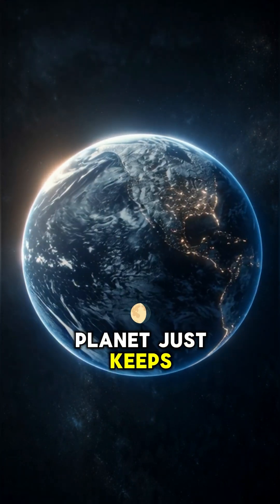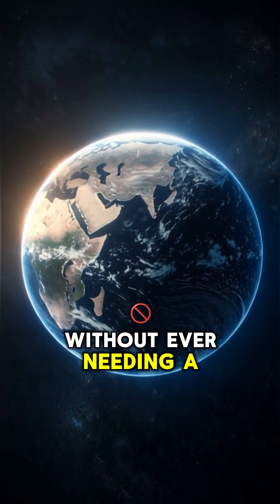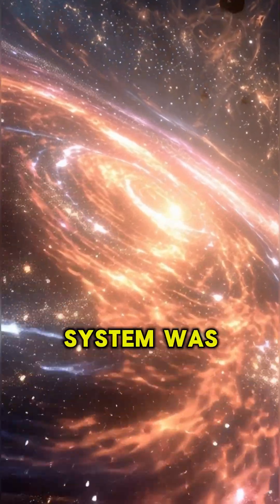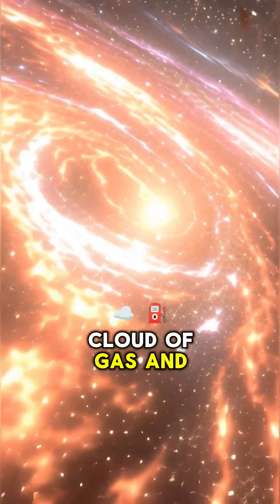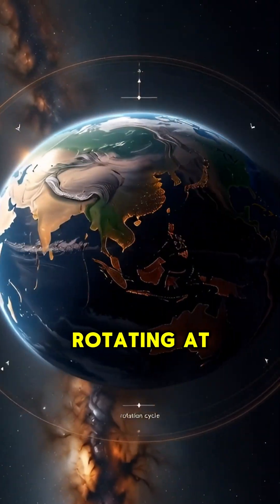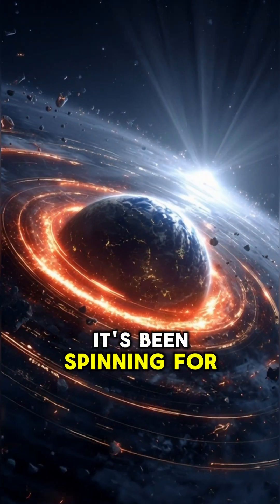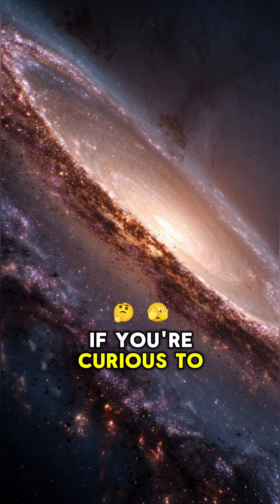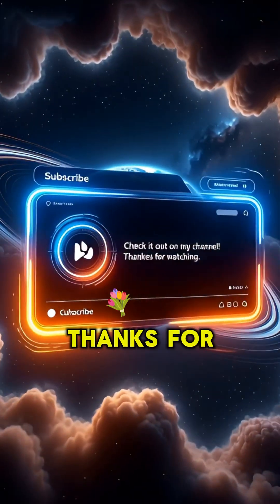🌏 What Keeps Earth Spinning… And Why It Never Stops!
In this short educational video, we break down the simple but mind-blowing physics behind Earth’s endless rotation — inertia, momentum, space friction, and what would happen if the spin ever slowed down. Clear, fast, and visually engaging for all science lovers!